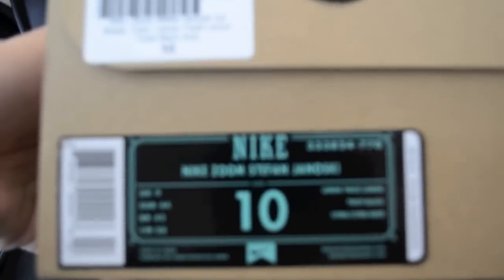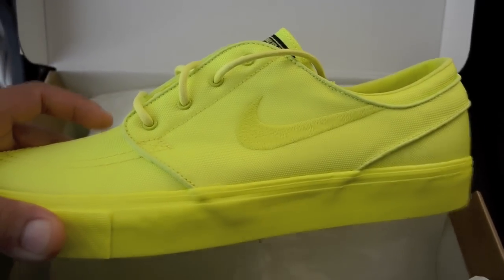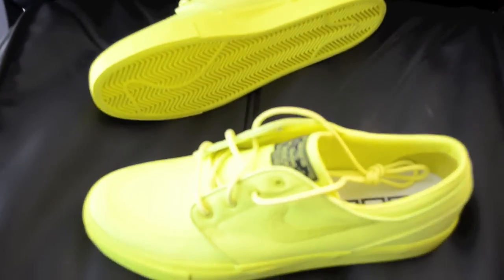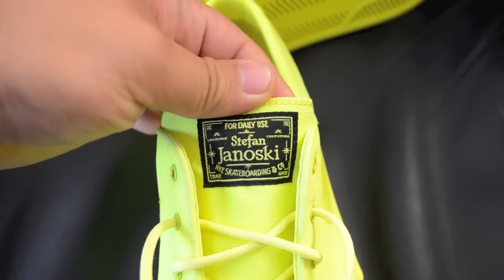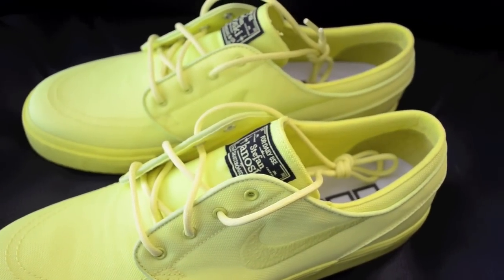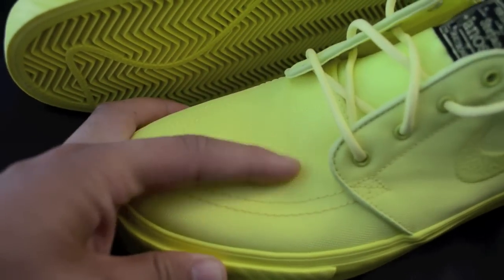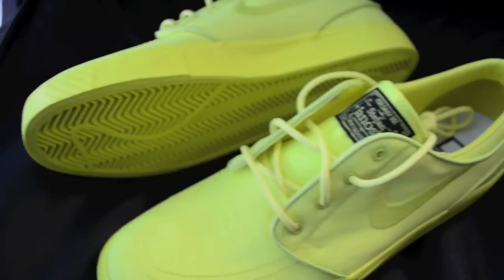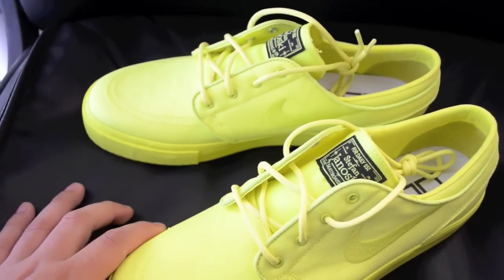Janoski Lemon Twist Volt Tennis Stefan Review Pick Up Collection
Stenfan Janoski "Volt" Lemon Twist Lemon Twist / Black Quickstrike for the month of April.